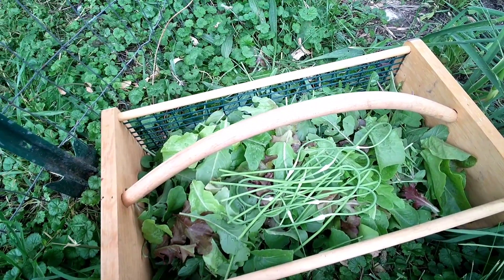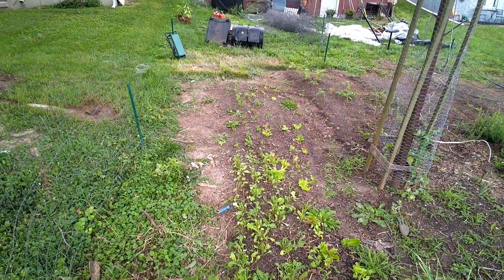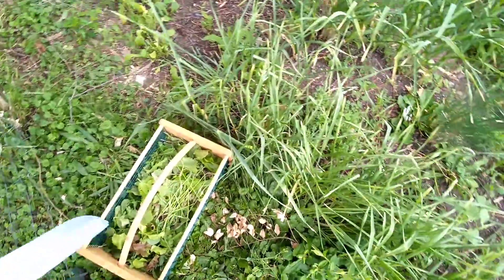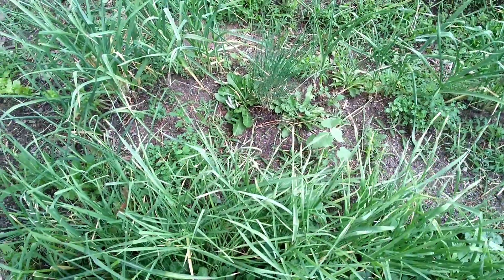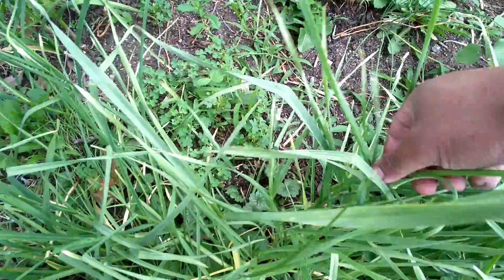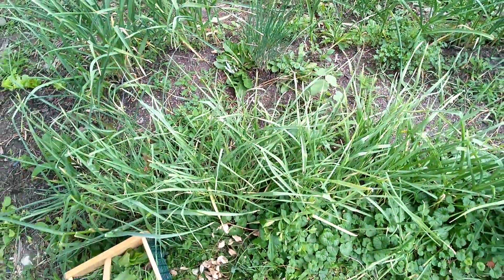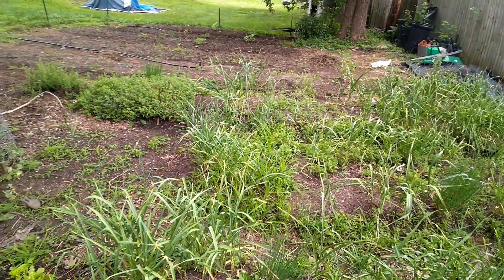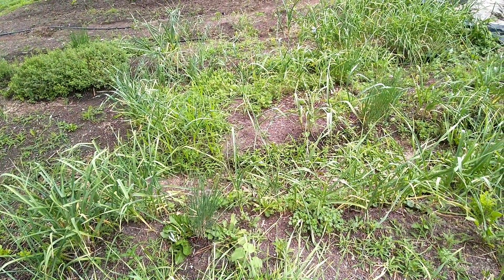Garden Update 6/20/22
See what's in season!